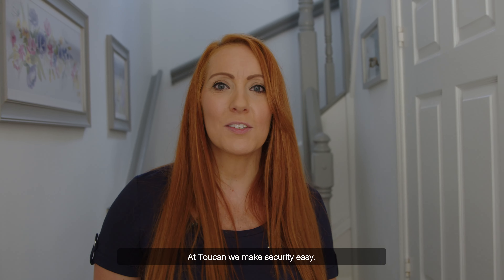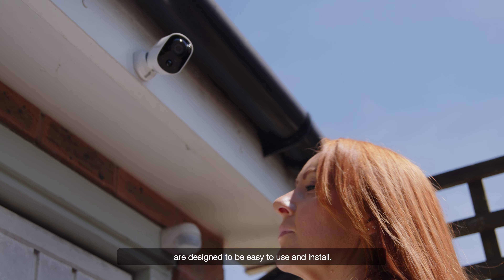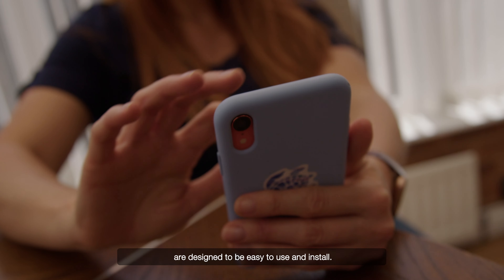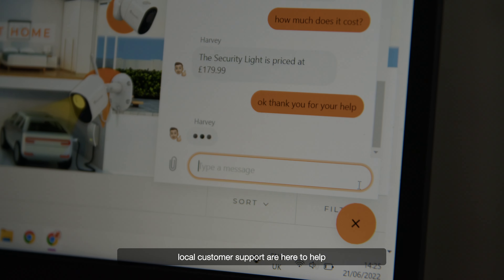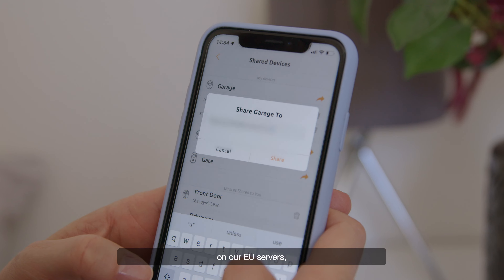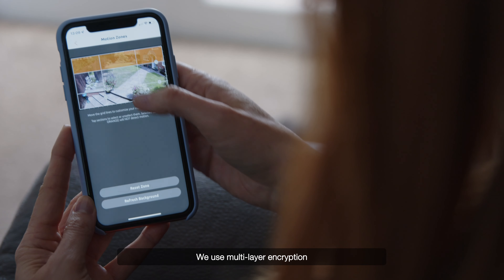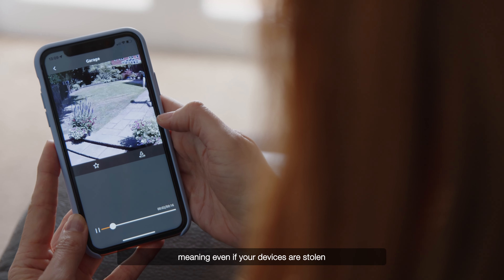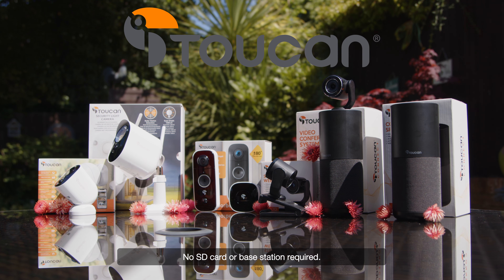Toucan | Smart Security With No Hidden Fees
At Toucan, we make security easy.
The Toucan Smart Home security range is designed to make securing your home as simple as possible, with no hidden fees.
As standard, the Toucan App provides you with a 24-Hour video event history, instant live streaming, push notifications when motion is detected, and so much more.

Keep up to date with our social pages!